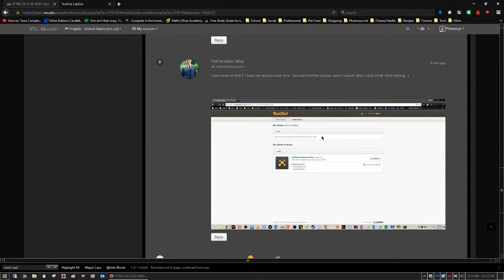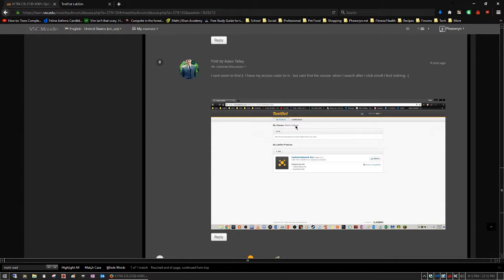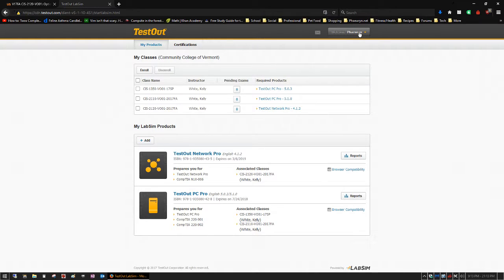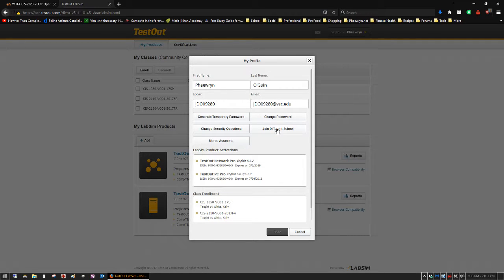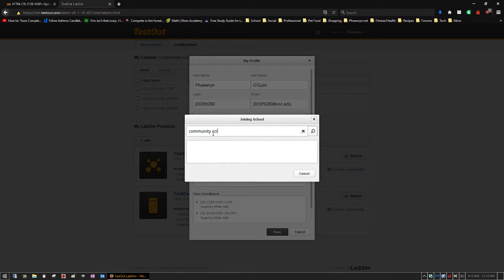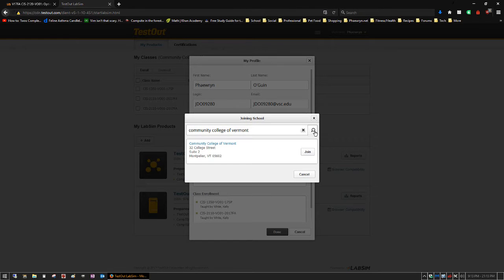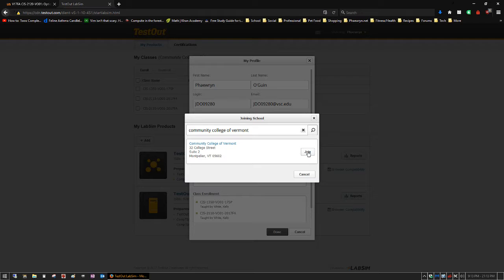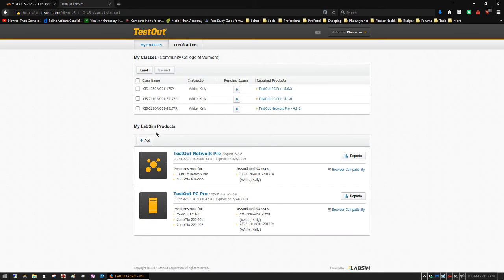Change school in LabSim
How to change your school.